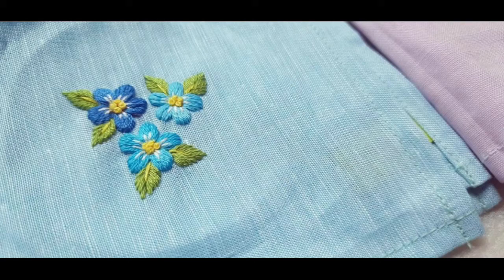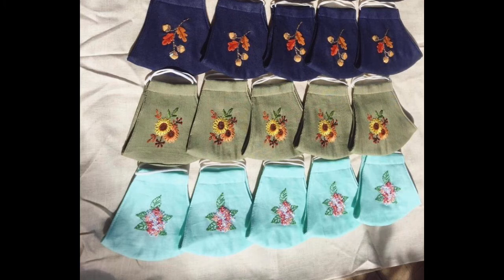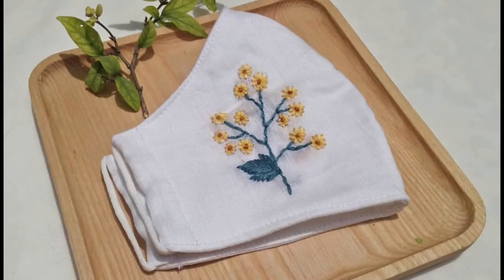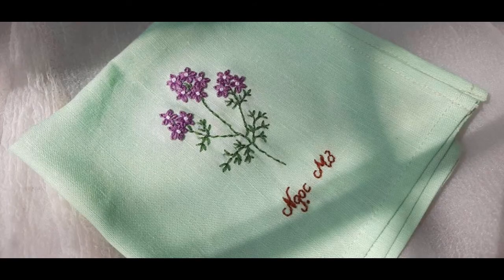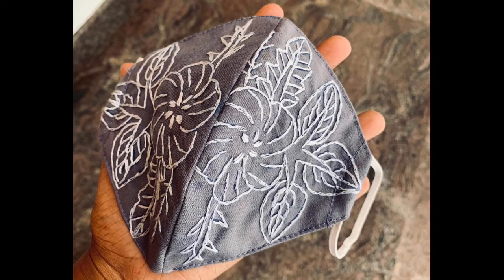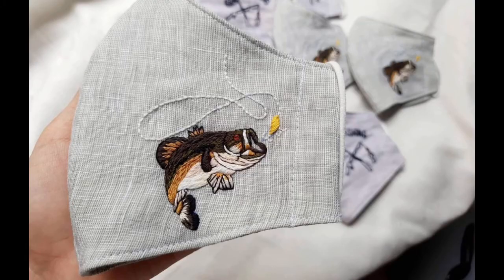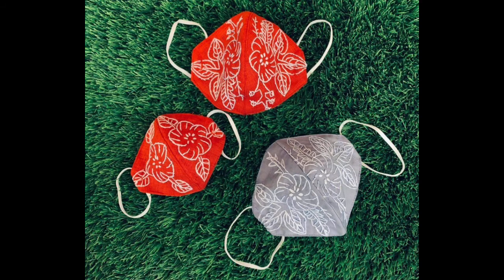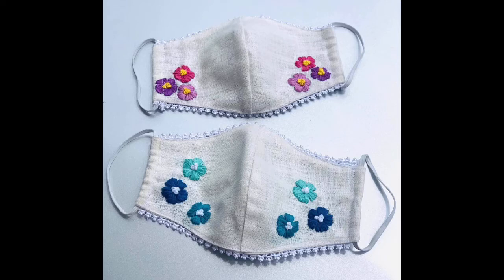Amazing and eye catching unique easy mask embroidery for beginners